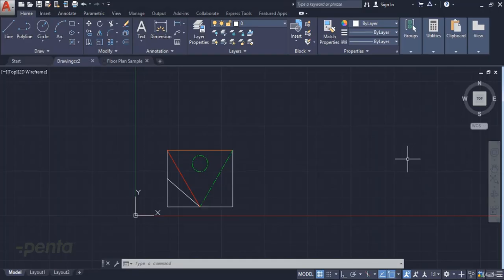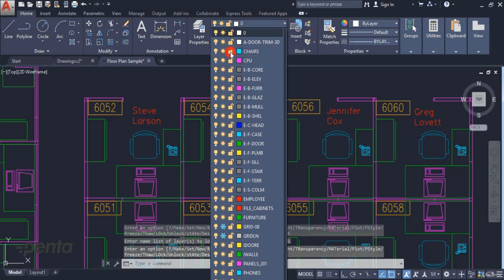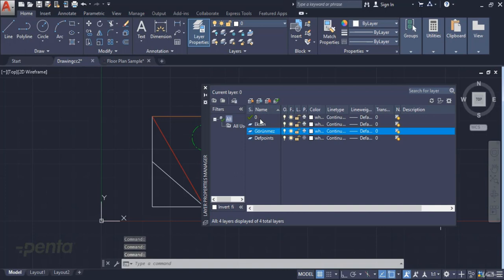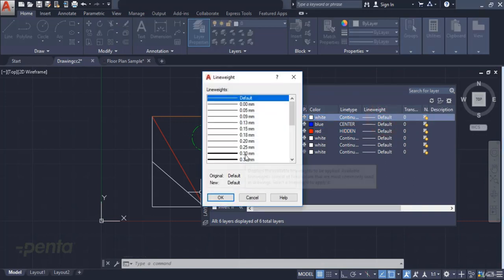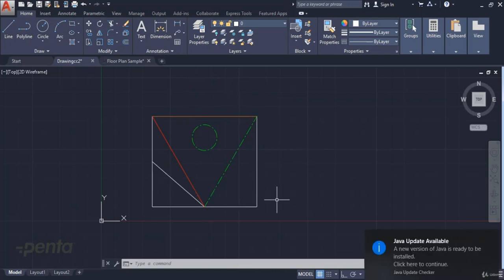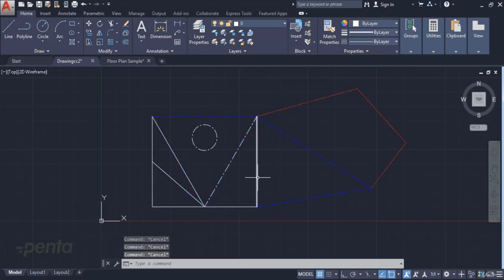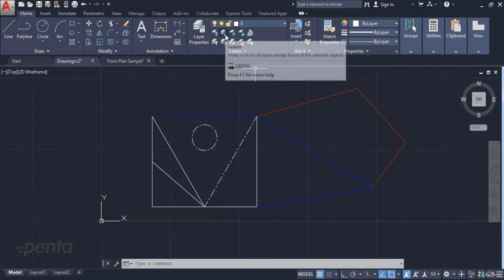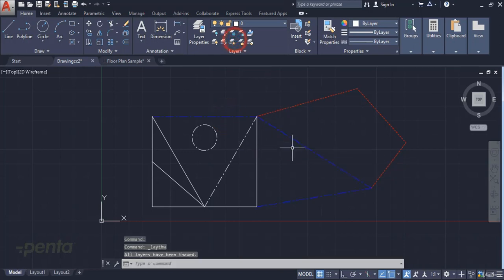61 Layer AUTODESK AUTOCAD 3D DRAWING TECHNIQUES